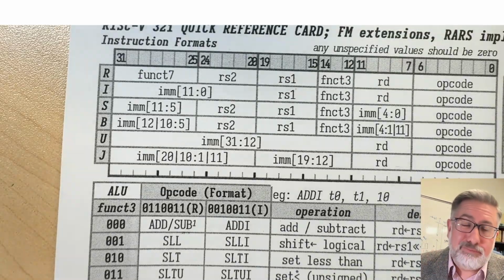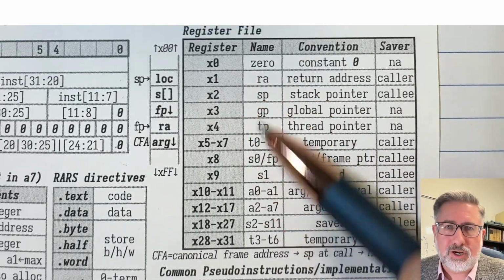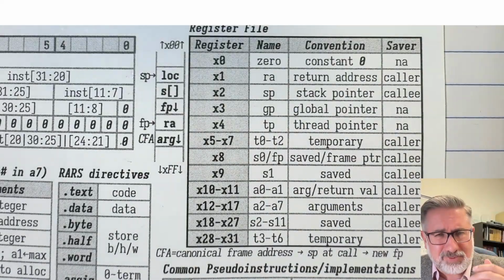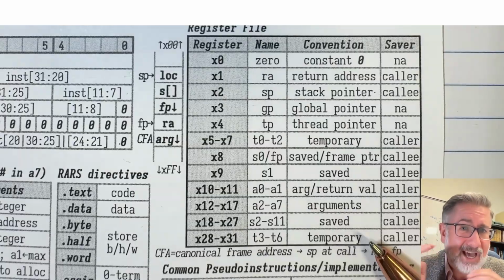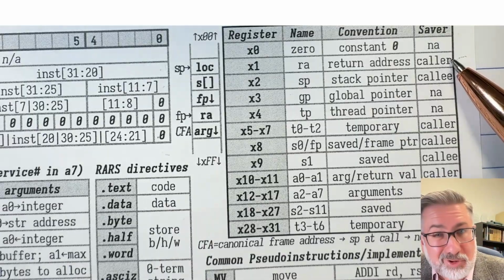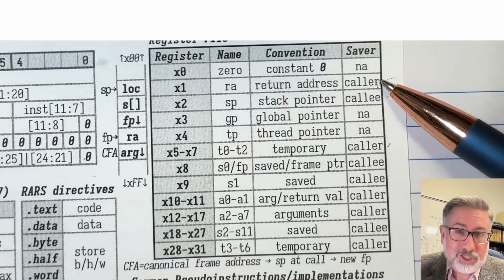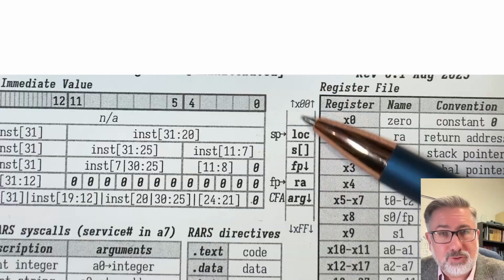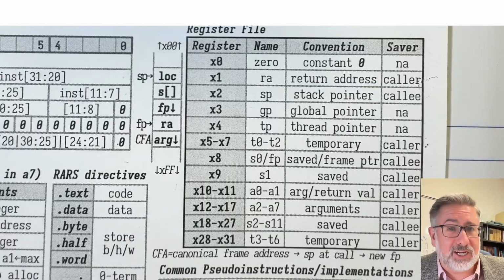RISC-V Register File overview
RISC-V Instruction Set Architecture is a free, open, modern, extensible, assembly language. This series walks through the 32-bit integer variant, and shows some standard extensions.
In this video, we show the register file, register names and functions, and briefly introduce some subroutine calling conventions